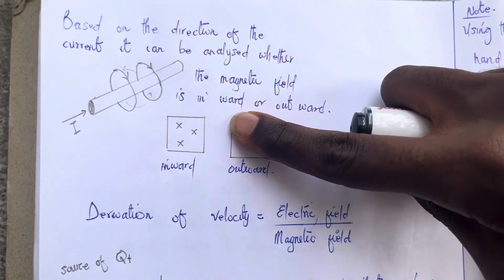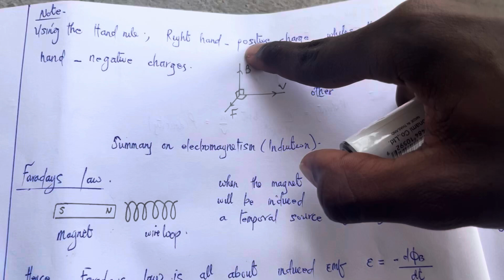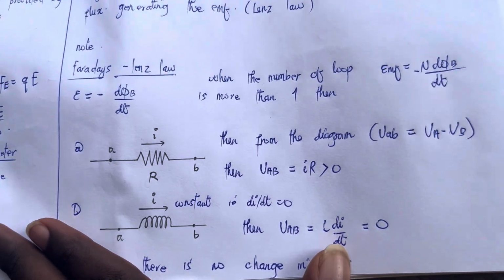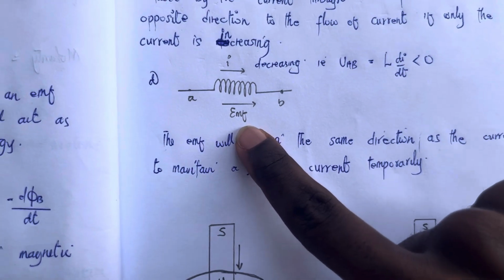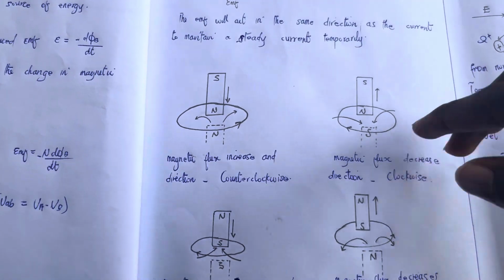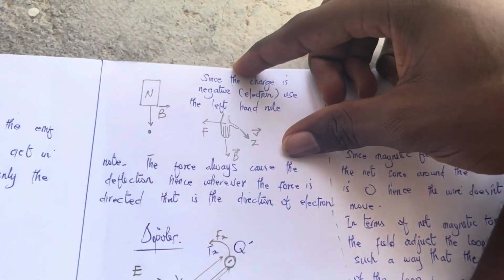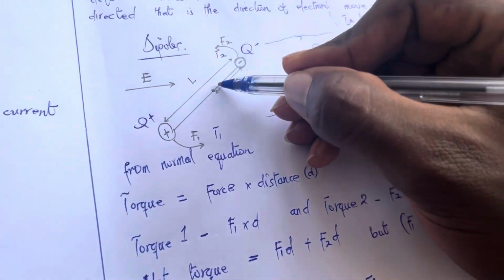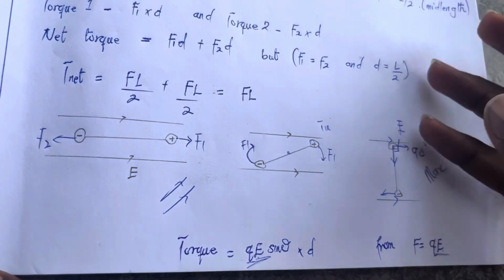Full summary on electromagnetism and electricity.